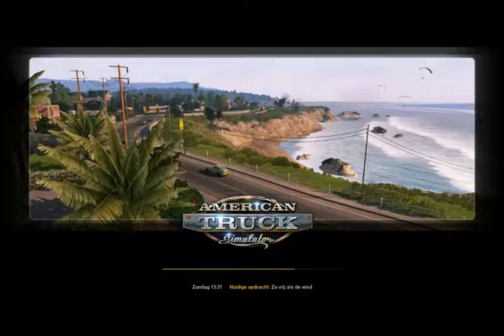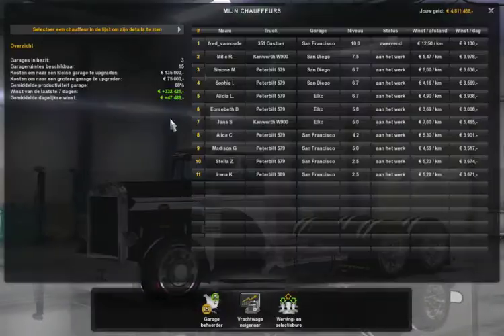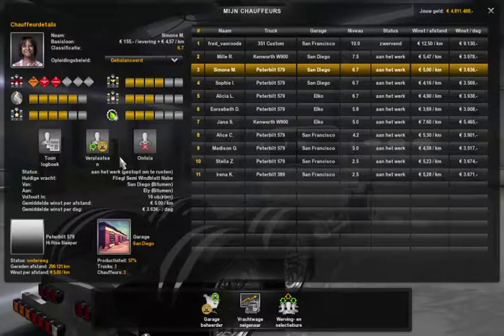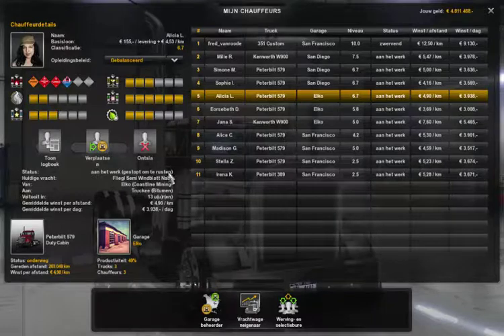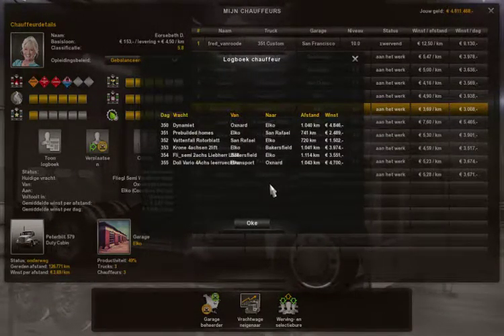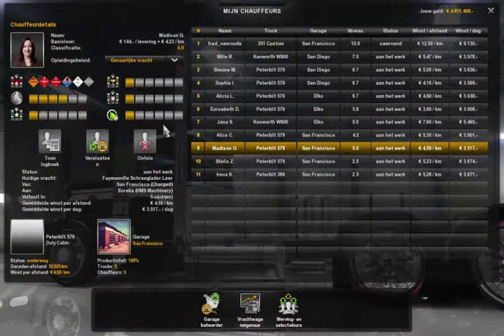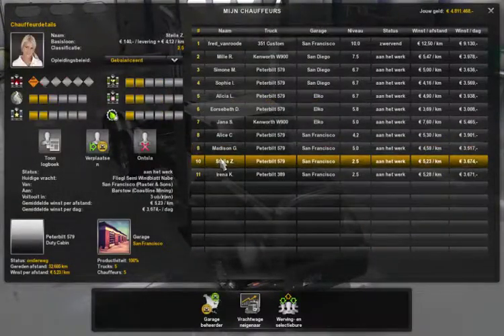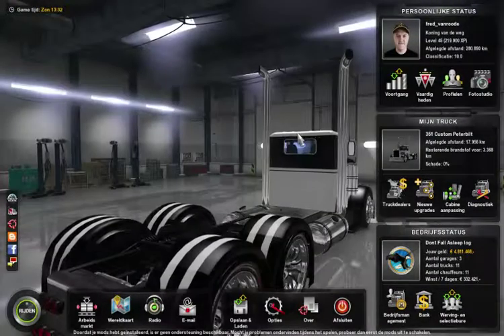AMERICAN TRUCK SIMULATOR ANOTHER BEAUTIFUL MOD TRAILER